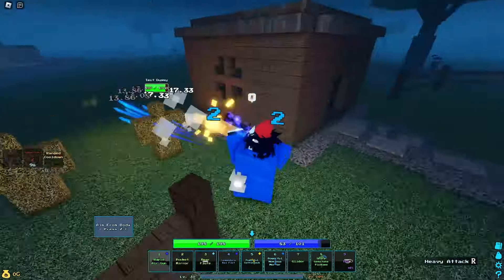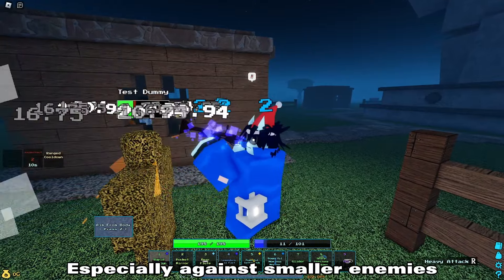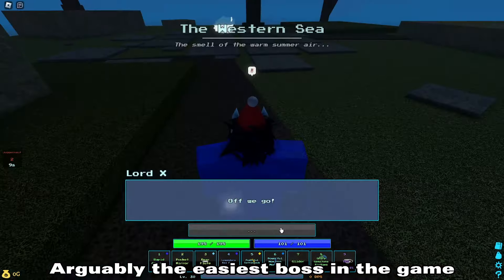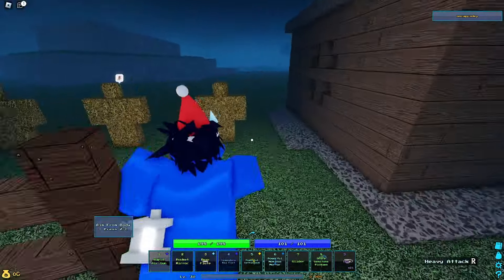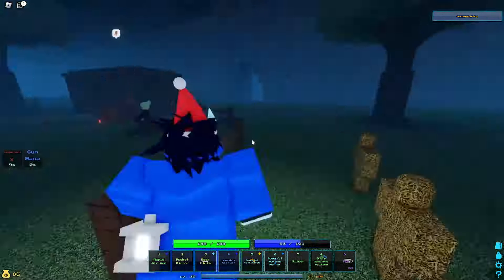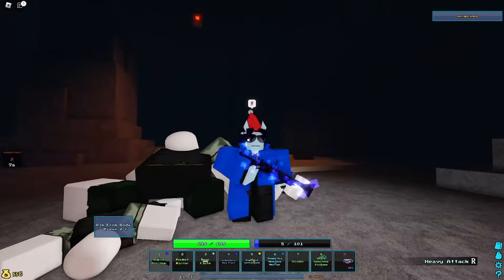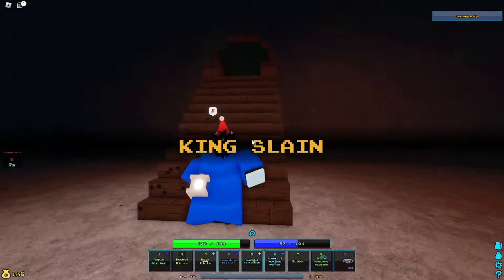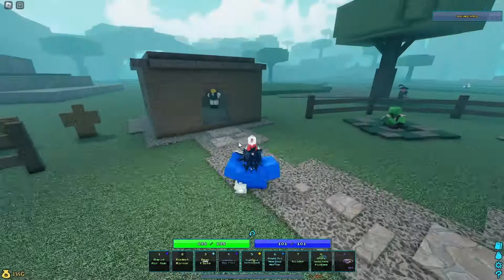The AA-12 Build - Pilgrammed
THIEF KING STANDS NO CHANCE AGAINST MY PURE AMERICAN FREEDOM
RATATATATATATATATATATATA